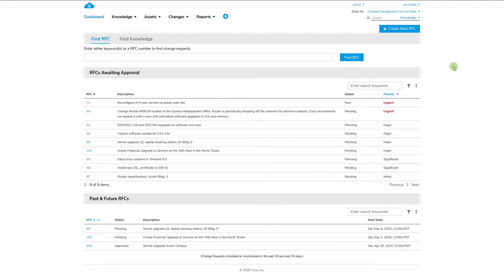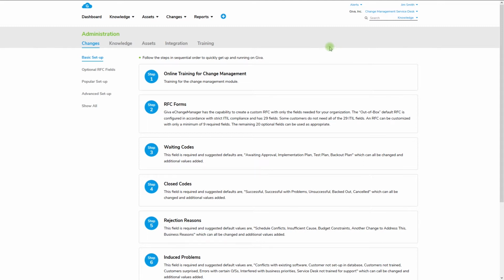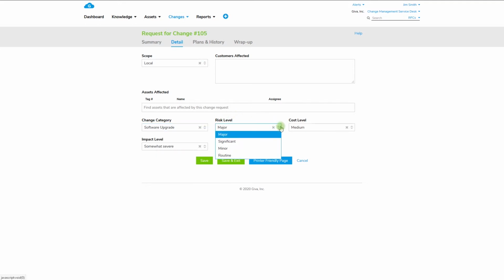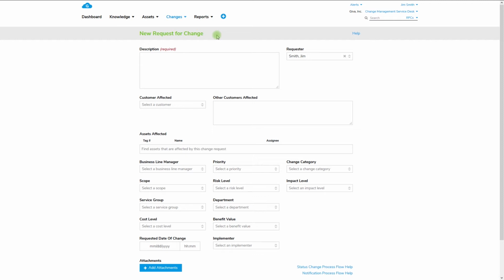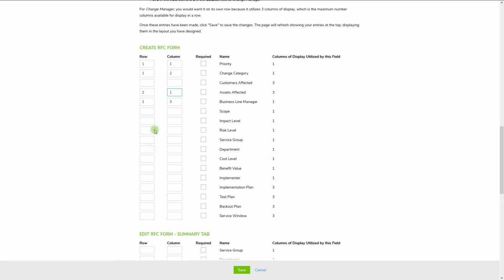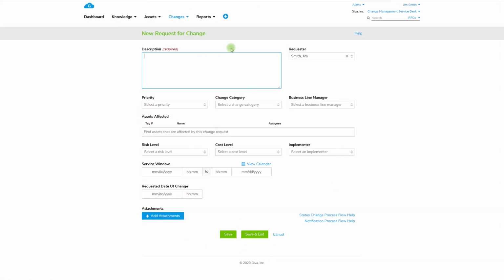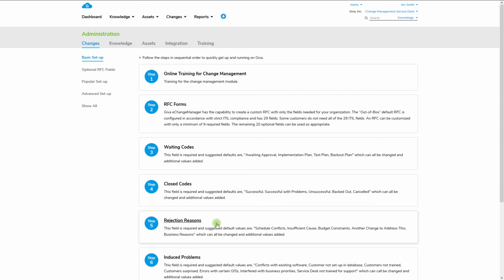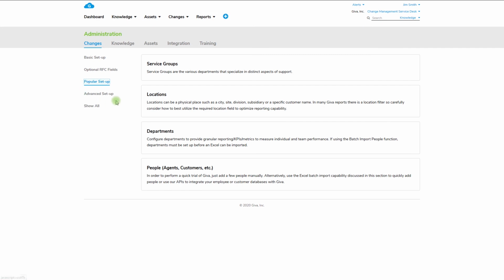Configure Change Management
Configure change request layout & ITIL-compliant form field options.